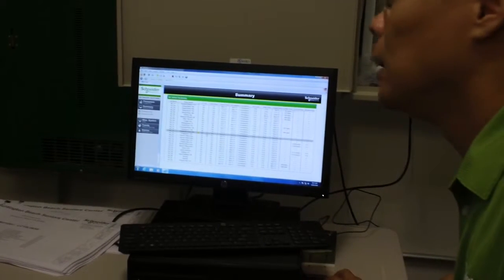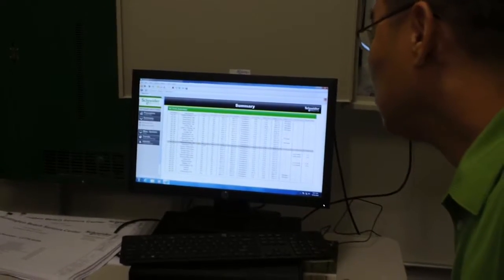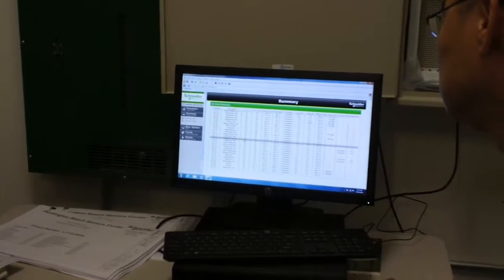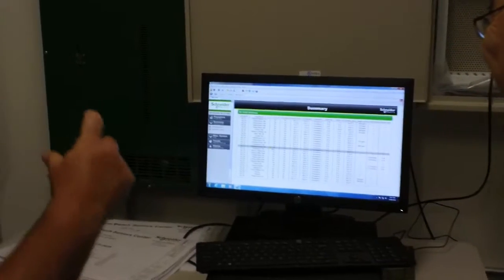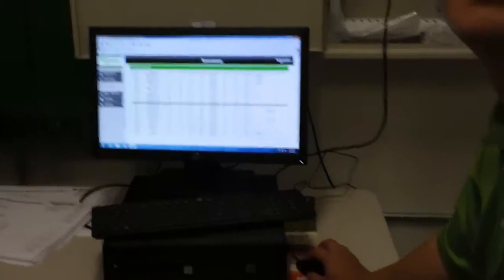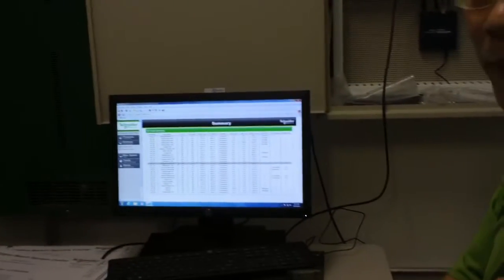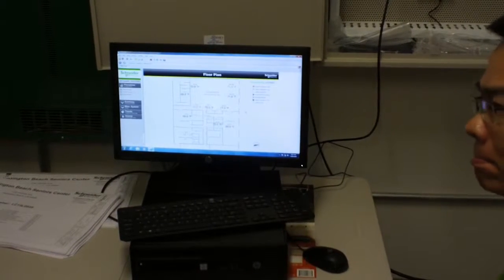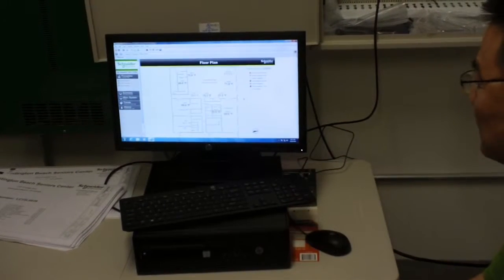Huntington Beach Senior Center: HVAC Controls Training